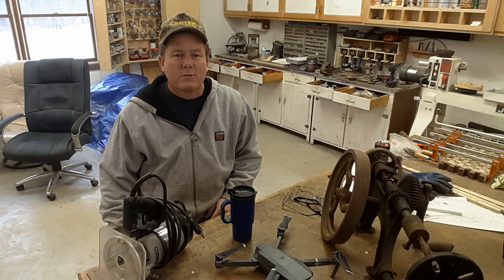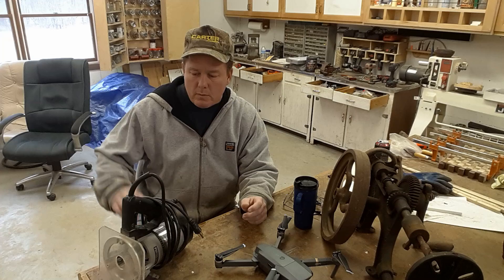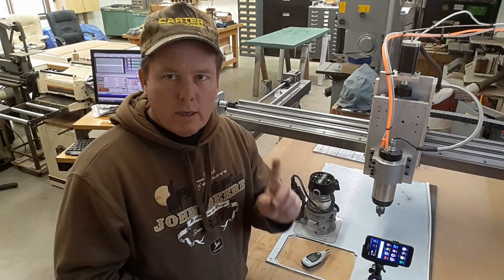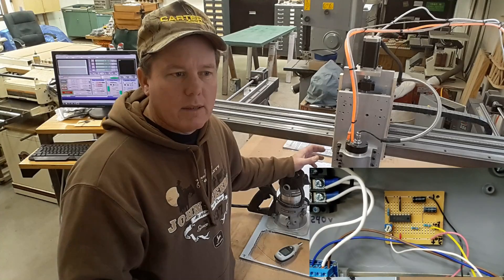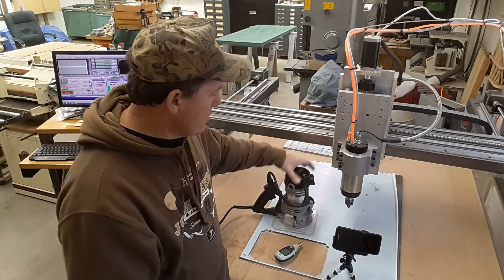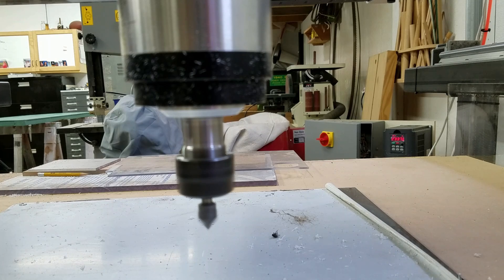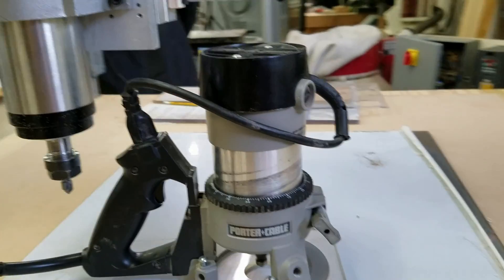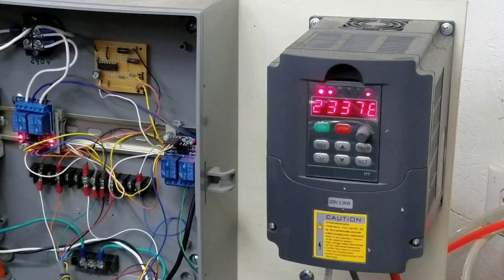Why a spindle on my CNC....cuz silence is golden.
Here is a demonstration and discussion on why I chose a water cooled spindle for my CNC machine.  ~P.
220v Spindle on Amazon
110v Spindle on Amazon